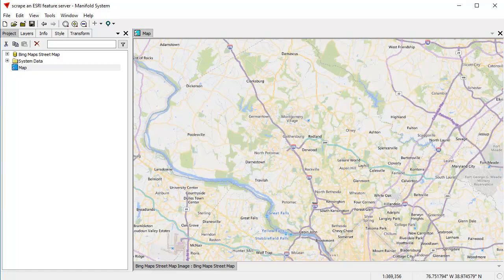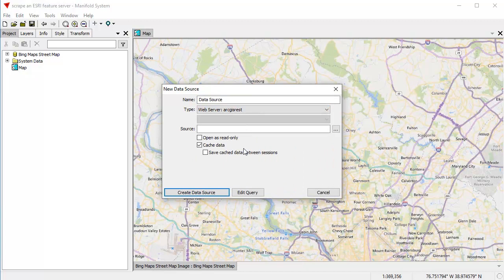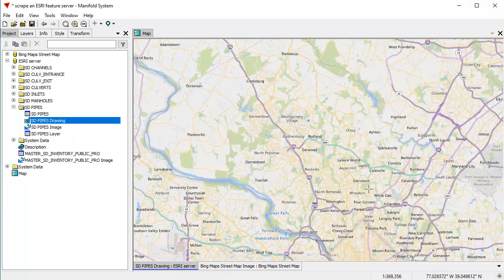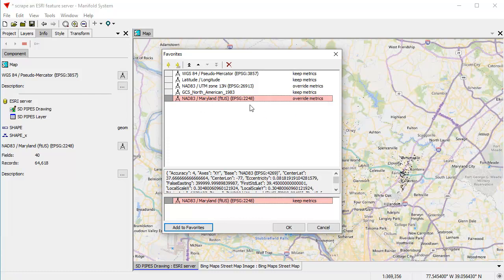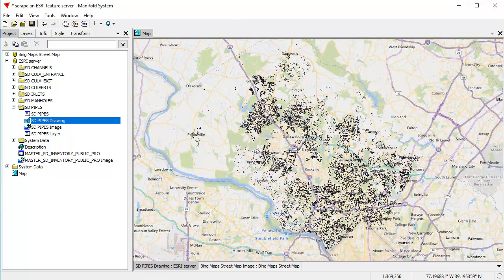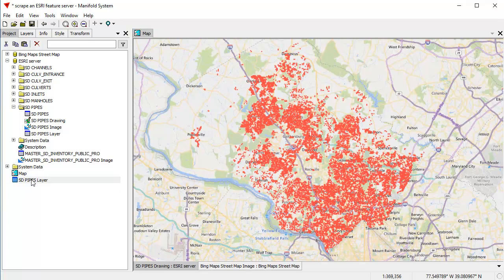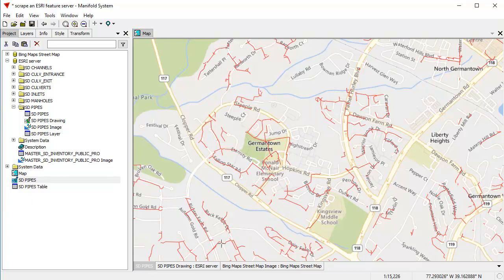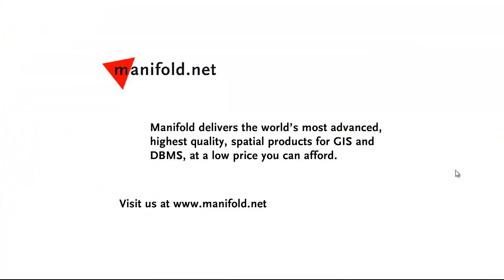5 Minute Tutorial - Scrape an ESRI Feature Server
Working with web-based ESRI feature servers? If you want your own copy all the vector features (points, polylines, polygons) those servers provide that's easy to do with Manifold Release 9

This video shows how to connect to a typical ESRI feature server, how to drill down and open the feature layer desired, how to copy all the features and to paste them into the local project.  It's all a simple matter of point and click, copy and paste.   All this works in the free Manifold Viewer too.